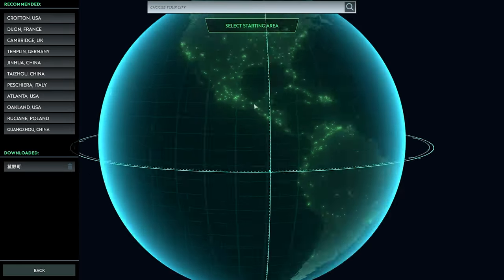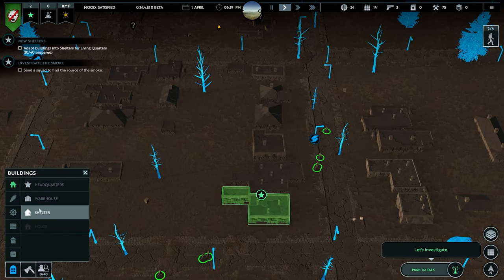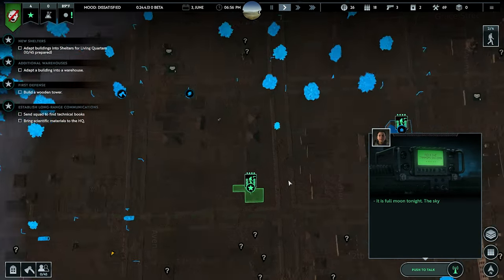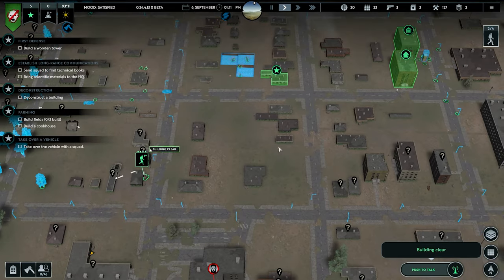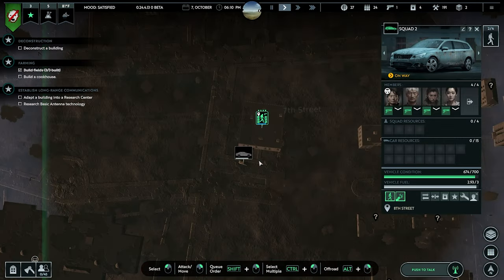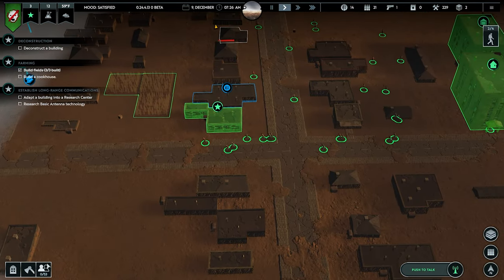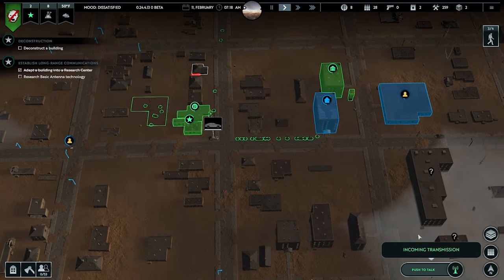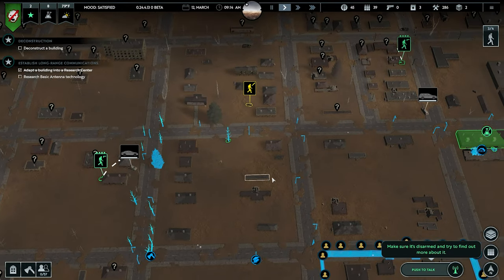Infection Free Zone Playthrough - Pt. 1 The Start Of The Settlement